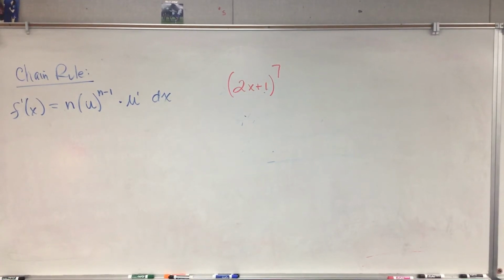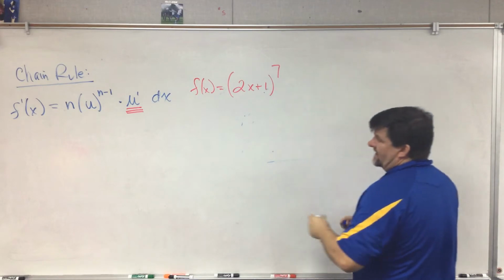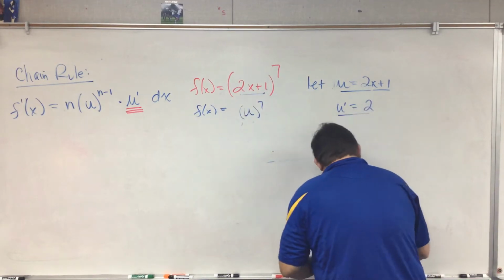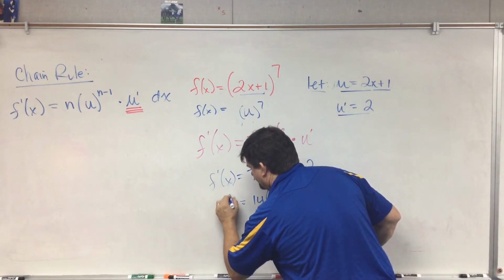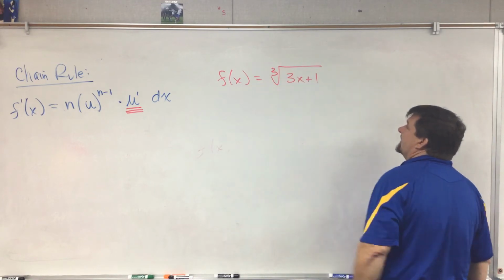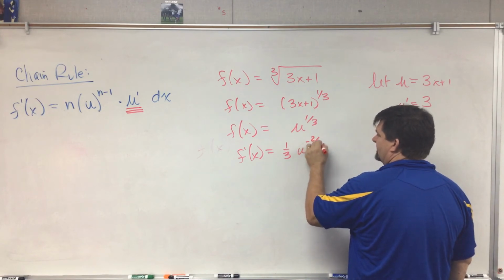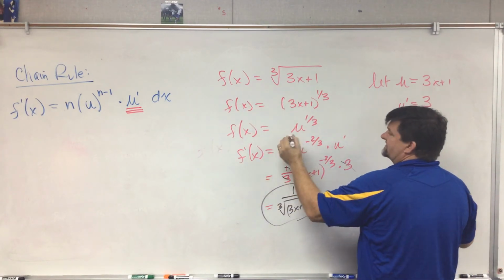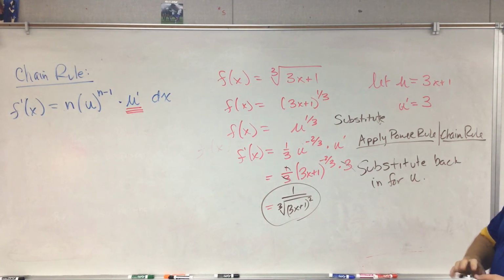Chain rule AP calculus